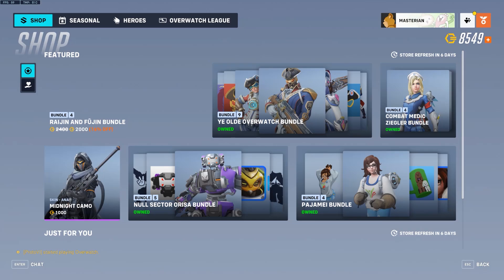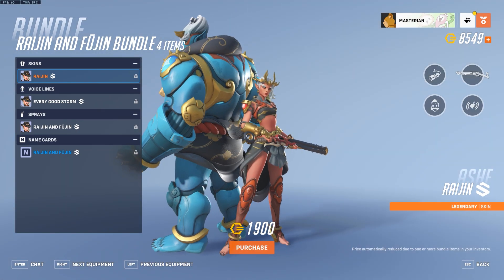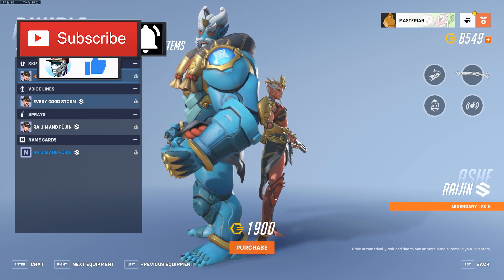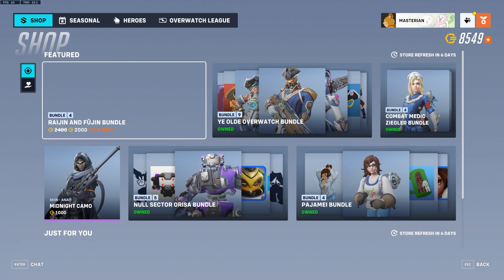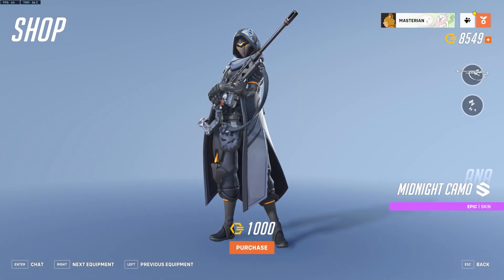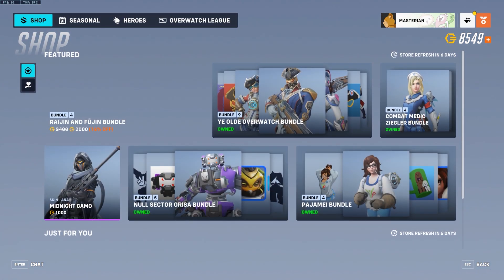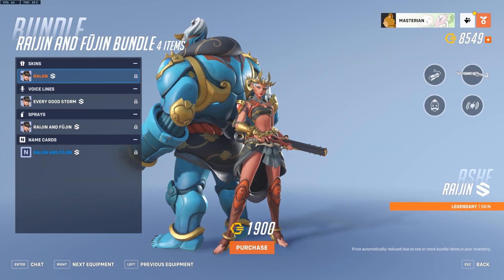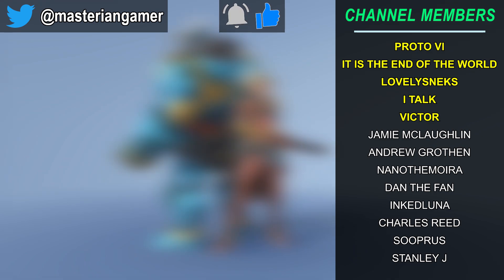-NEW- Ashe & Ana Skins! - Overwatch 2 Shop Update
The new Raijin and Fūjin Ashe and Midnight Camo Ana skins are now available in the Overwatch 2 shop for a limited time!

Programs Used:
Recording: Bandicam Screen Recording
Editing: Adobe Premiere Pro CC
Game: Overwatch (duh)